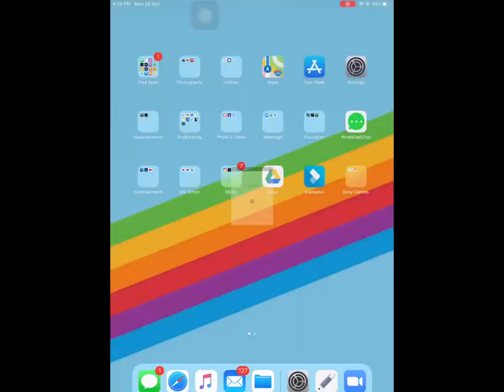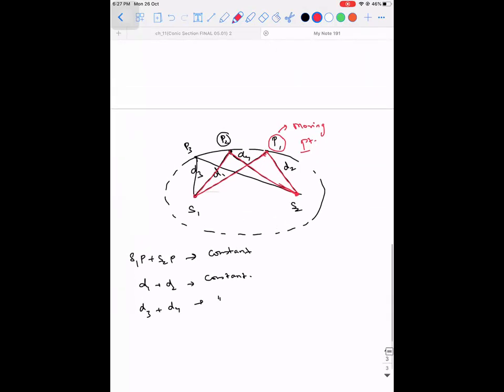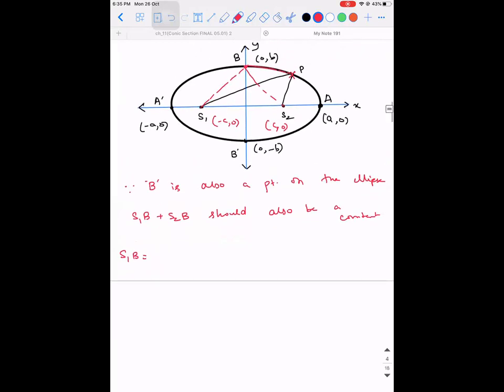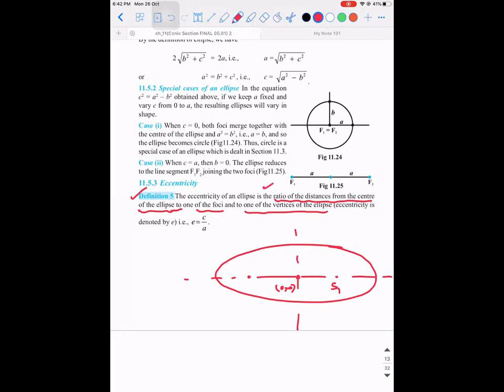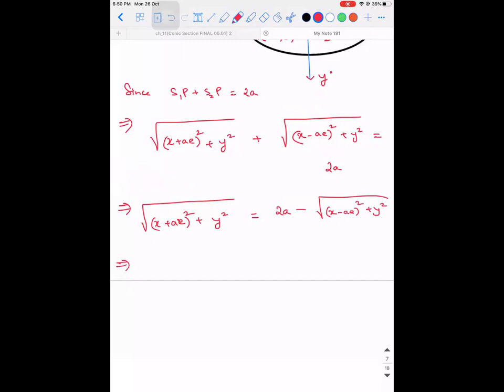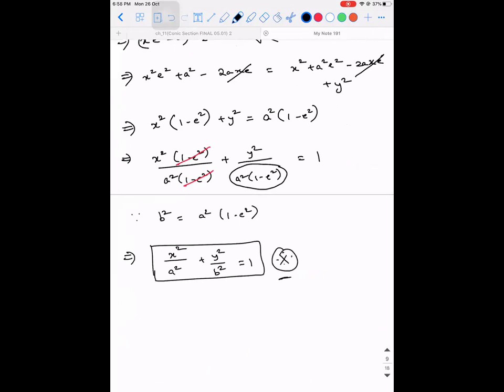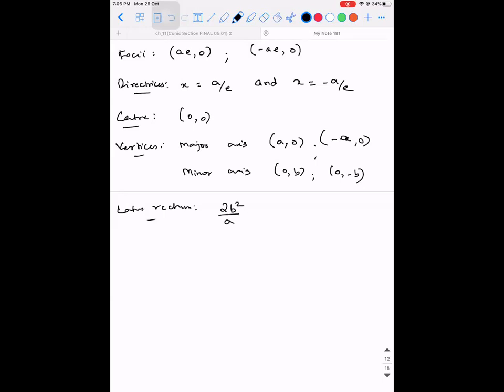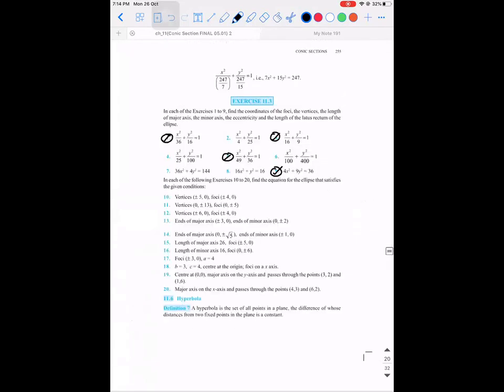XI Math 26th Oct 2020